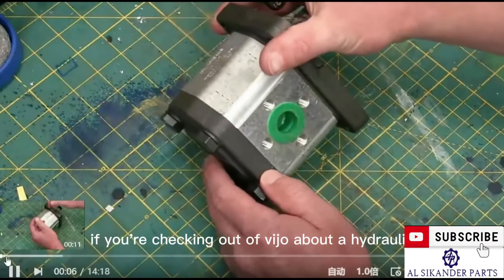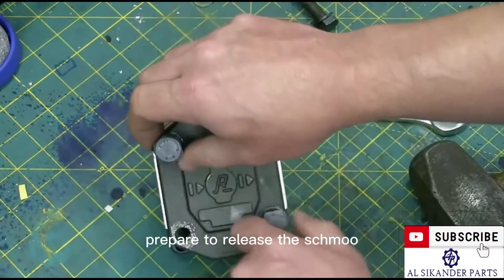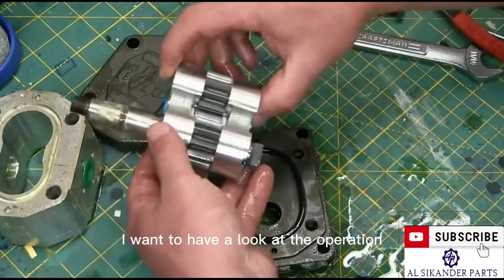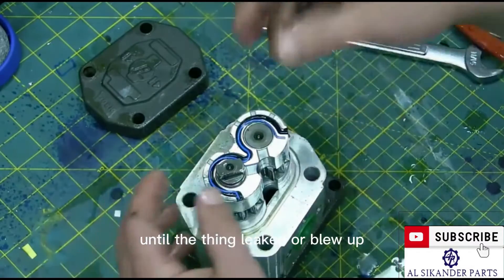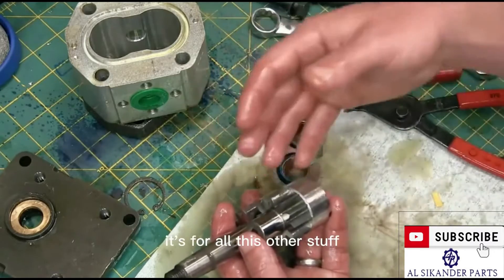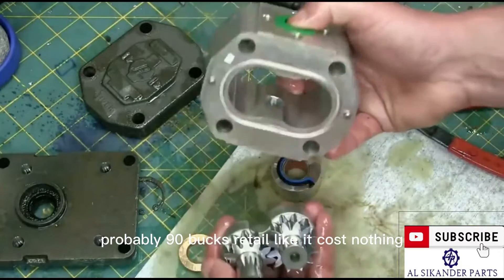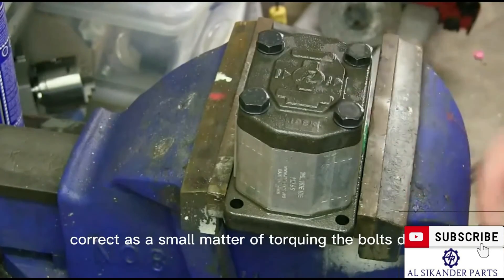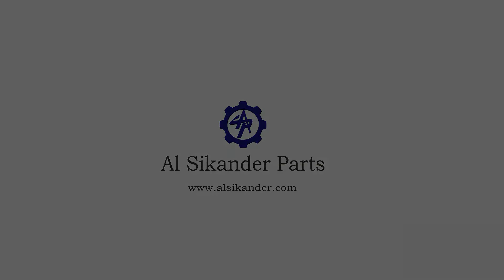Gear Pump repairing guide 2025 Troubleshooting and Fix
In this video, we guide you through the entire process of repairing a hydraulic gear pump. If you’re experiencing issues like low pressure, fluid leaks, or poor performance, this tutorial will help you identify and fix the problem efficiently. Hydraulic gear pumps are essential in many machines, and knowing how to repair them can save you time and money.

We begin by explaining the basic functions of a hydraulic gear pump and what causes common issues. You’ll learn how to troubleshoot and diagnose problems such as loss of pressure, excessive noise, or erratic fluid flow. We also cover the necessary tools you'll need for the repair, from wrenches to seal pullers, and emphasize the importance of safety when handling hydraulic components.

The video walks you through each step of the repair process, starting with disassembling the pump. You’ll learn how to safely remove the pump from the system and inspect its parts for wear, cracks, or damage. We then guide you on replacing any worn-out components, such as gears and seals, ensuring a proper fit for optimal performance. Once the repairs are complete, we show you how to reassemble the pump and test it to ensure it’s functioning properly.

Finally, we provide useful maintenance tips to help you prevent future issues and extend the lifespan of your hydraulic gear pump. This video is perfect for mechanics, technicians, or anyone looking to repair and maintain their hydraulic gear pumps with confidence.

Watch the video now to get your hydraulic gear pump working like new again!